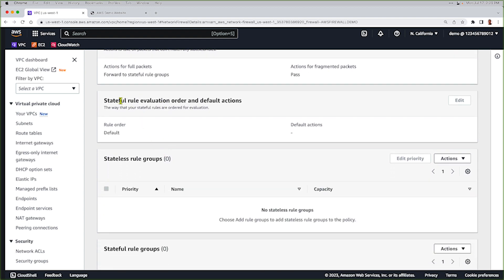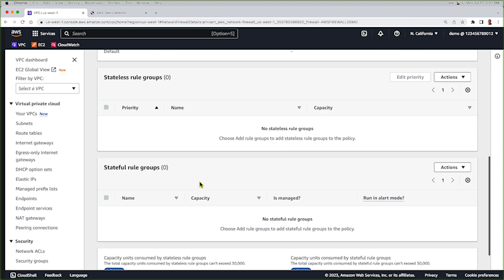Decrypt, inspect, & re-encrypt TLS traffic at scale with AWS Network Firewall | Amazon Web Services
In this video, Brandon Carroll, Sr. Developer Advocate at AWS, provides an overview of AWS Network Firewall, which is a managed service that makes it easy to deploy essential network protections for all of your Virtual Private Clouds (VPCs). Brandon also takes us under the hood and demos a recently launched AWS Network Firewall feature release, TLS Ingress Inspection. This new feature enables you to decrypt TLS sessions and inspect inbound VPC traffic without having to deploy and manage any additional network security infrastructure.